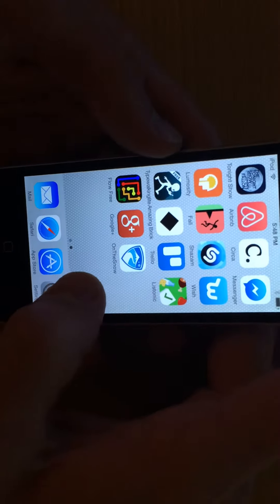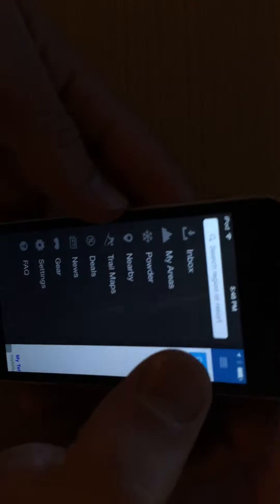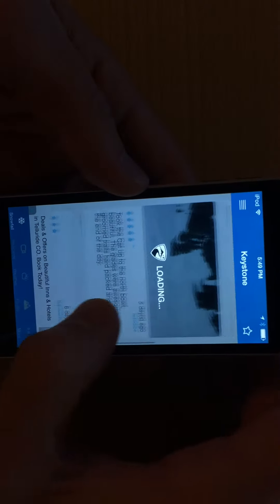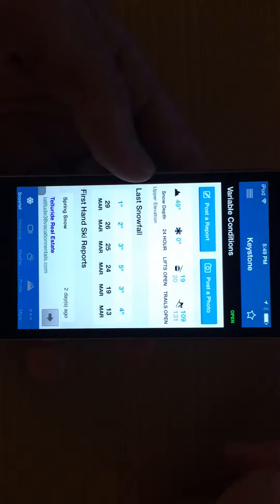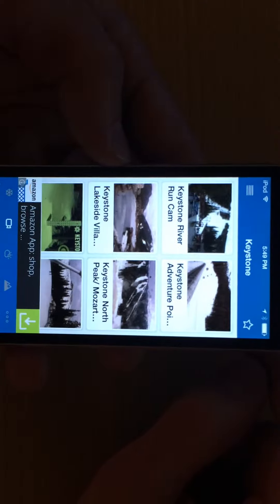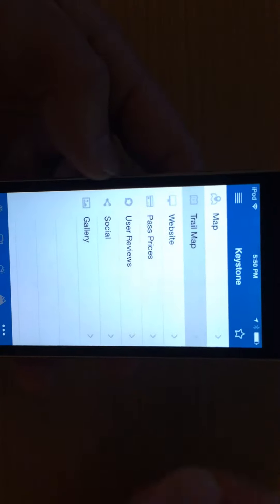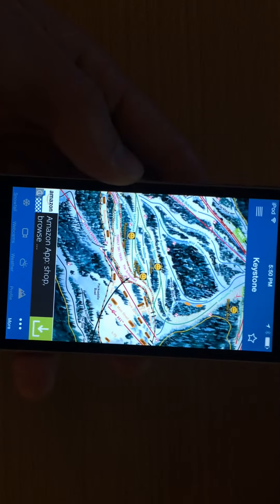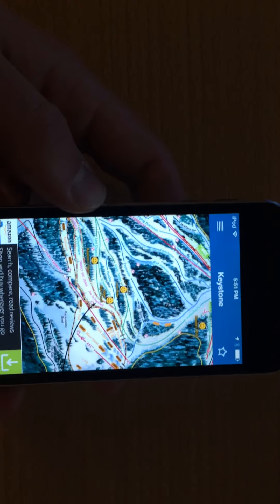OnTheSnow | App Review | Snow Report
OnTheSnow, the world's leading website for ski and snow conditions, brings you the world's most-downloaded ski and snowboard application, the Ski & Snow Report app. This Ski & Snow Report app brings you current conditions with snow reports at more than 2,000 ski areas around the world, plus features first-hand ski reports from users.

Features Include:
-- Regional weather forecasts delivered to the app Inbox
-- Deals and discounts from ski resorts
-- Snow reports from more than 2,000 global ski areas, including Vail, Aspen, Whistler, Killington, Jackson Hole, Verbier & more
-- Powder alerts when your favorite resorts receive new snow
-- Trail maps
-- Breaking news from the ski industry
-- Gear section with guides to this season's hottest gear
-- Resort photo galleries
-- Resort ratings and reviews from fellow skiers
-- Ski gear reviews and advice
-- Locate nearby ski areas via GPS
-- First-hand ski reports from fellow skiers
-- Share photos and snow conditions from the slopes
-- Powder section highlight biggest new snowfall totals
-- Live webcams
-- Weather forecasts
-- Map to ski areas
-- Mountain stats and snow history graph

See More Hands On Apple Reviews:
Find comparisons within categories and let us know how you feel about each app.  You can see tips & tricks and what other users are saying about these apps plus watch a professional video review.